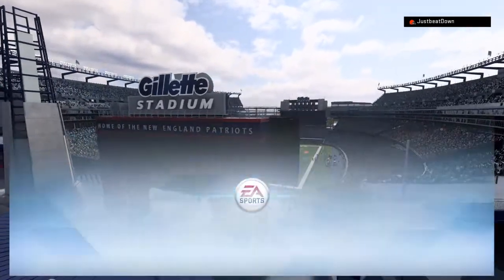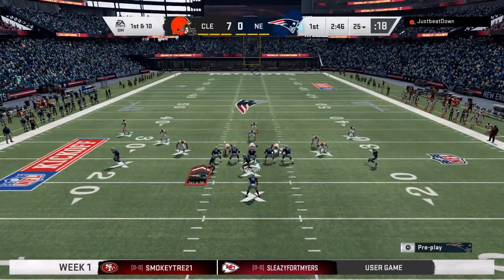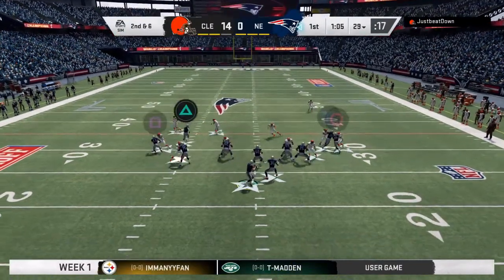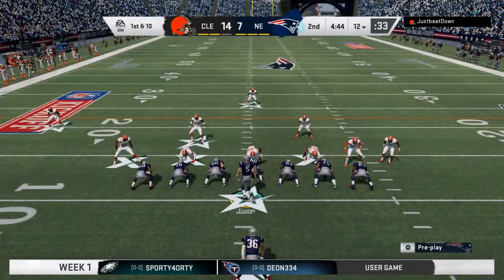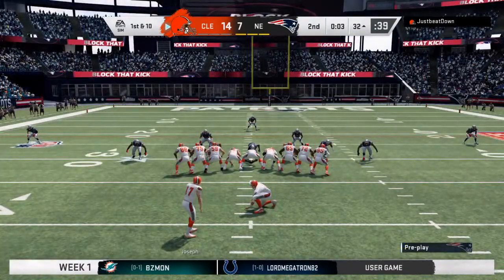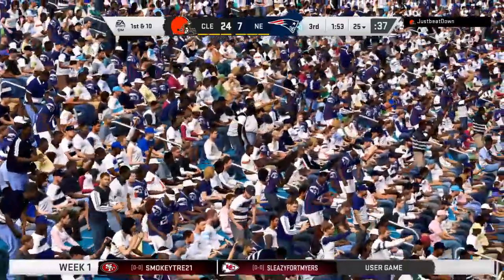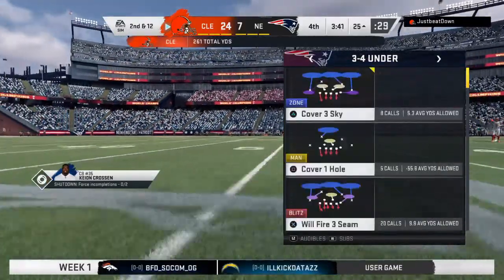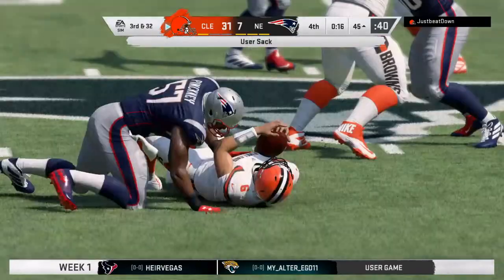rocthem2sleep's bull League